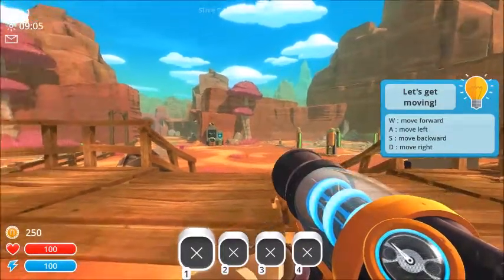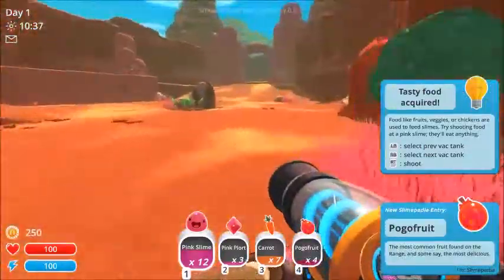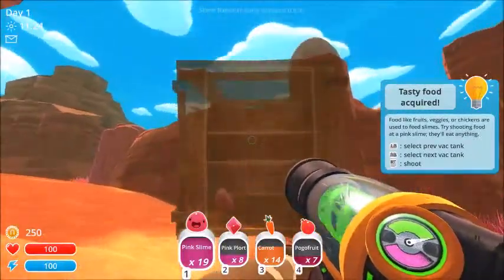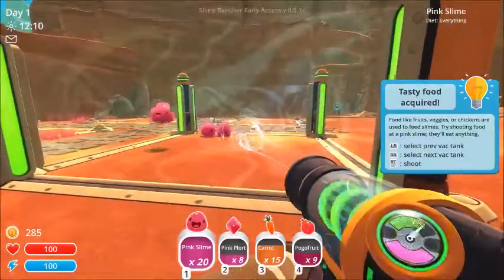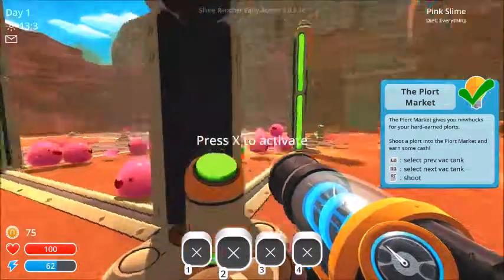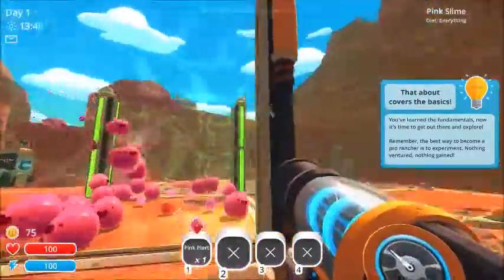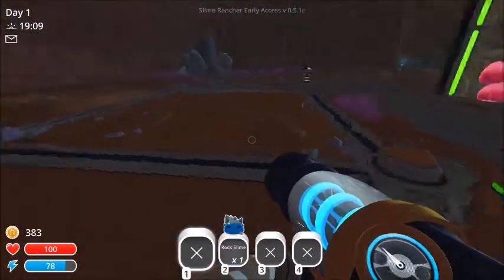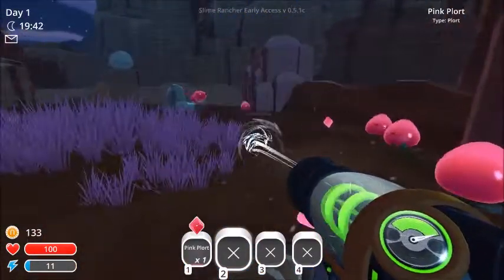Slime Rancher - Day 1 - Pink slime - Gameplay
Day one on slime rancher and we have just opened are new ranch lets explore and capture some slime.

 - Countless slimes everywhere. Maybe too many if we're being honest.